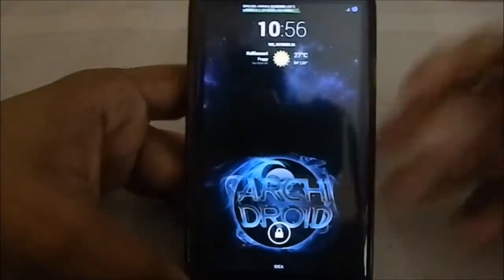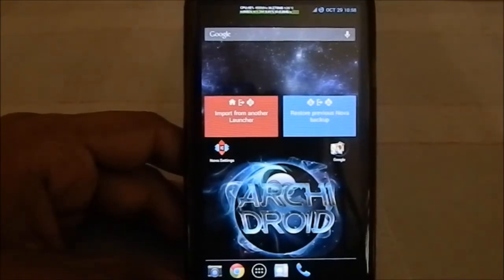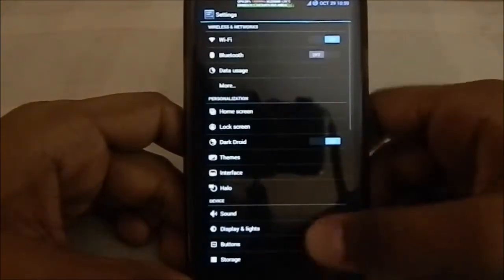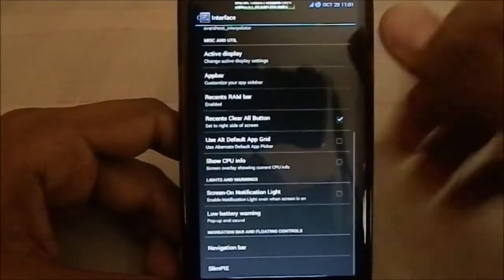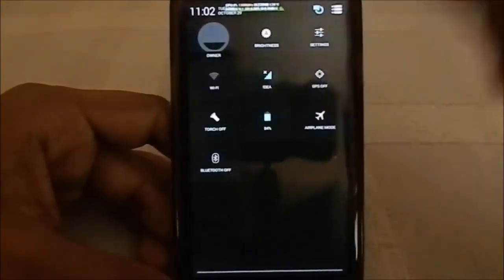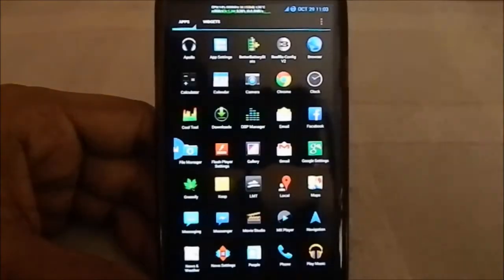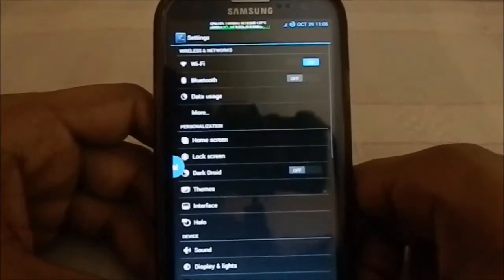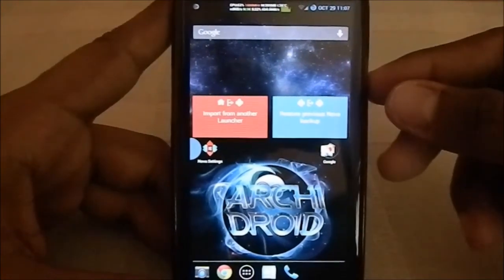ArchiDroid 2.2.2 (CM 10.2) (Android 4.3.1) For Galaxy S3 (GT-i9300)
Again, CM ROMs Doesn't Need Much of an introduction, and there are many, many MODs for this that its practically hours, to set it up...
Now this ROM makes life easier for you with an aroma Package with a lot of Mods!